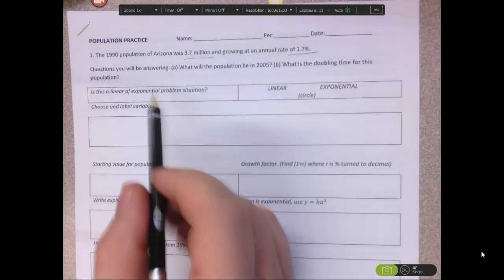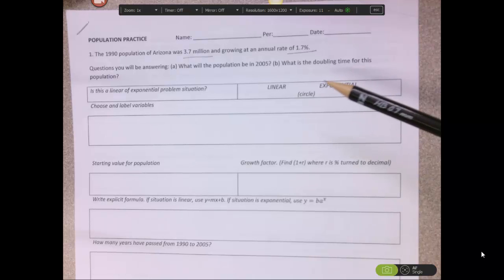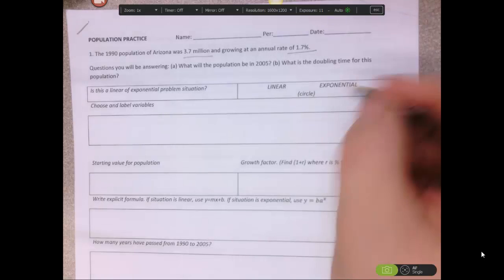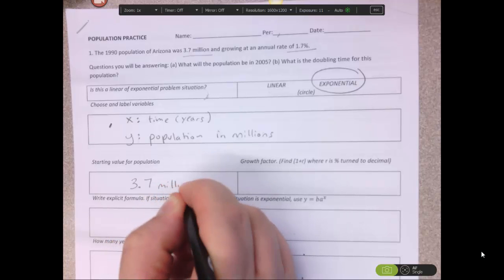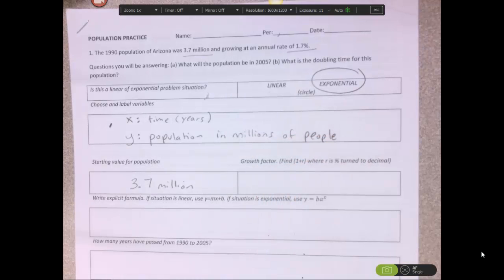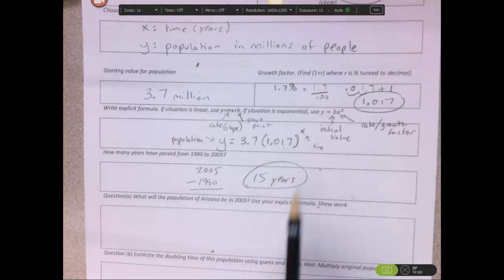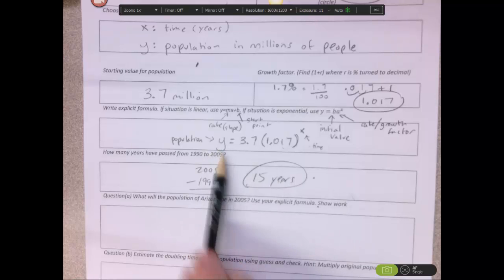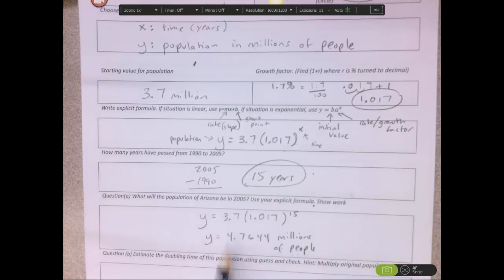Population growth Arizona #1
Exp growth problem population of Arizona